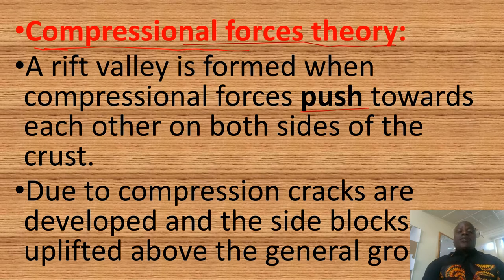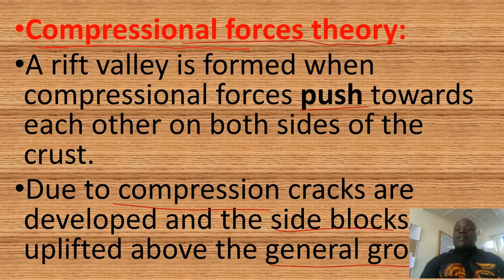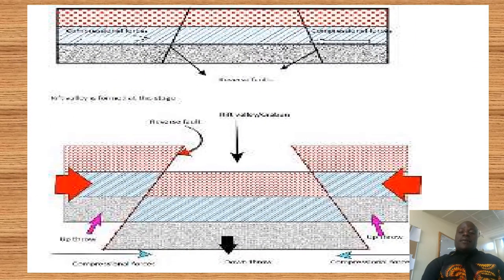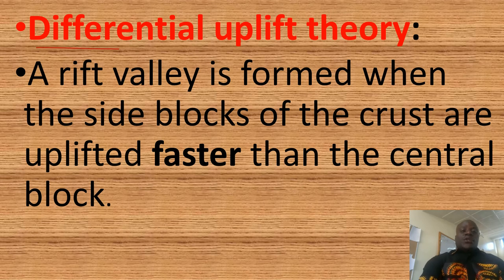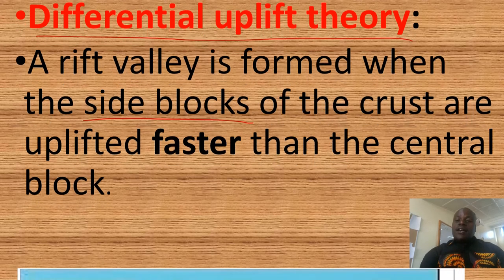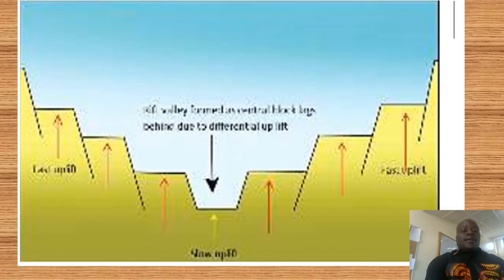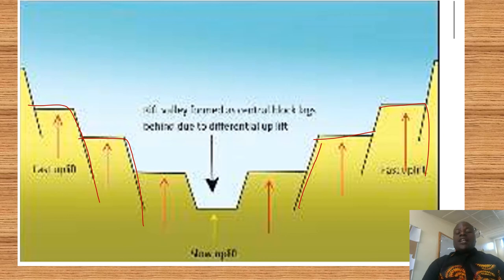FORMATION OF A RIFT VALLEY BY COMPRESSION FORCES AND DIFFERENTIAL UPLIFT FORCES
This video explains how compression forces lead to rift valley formation